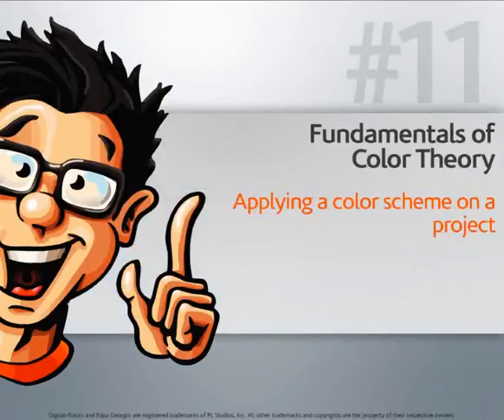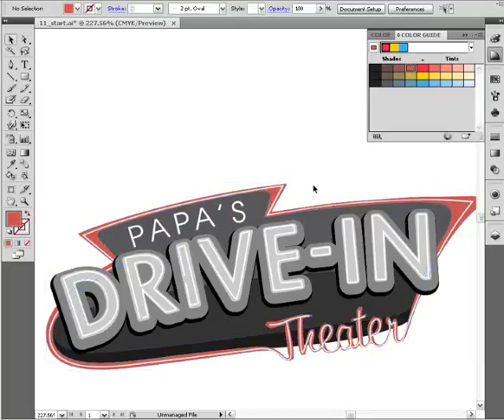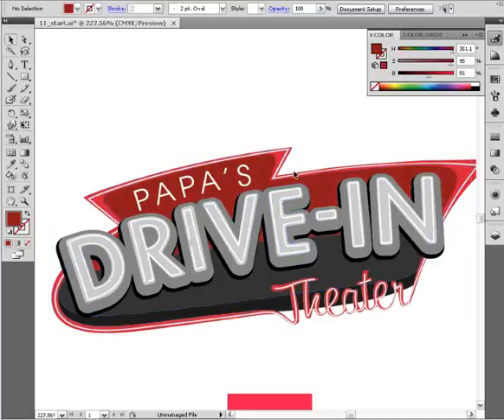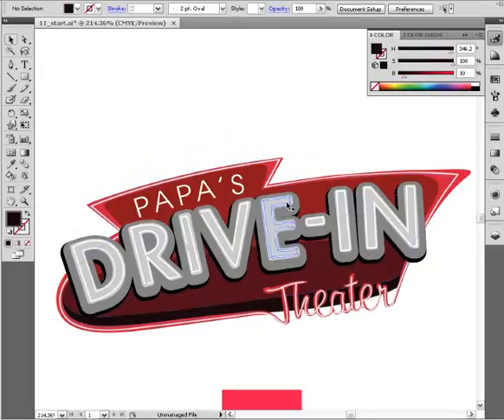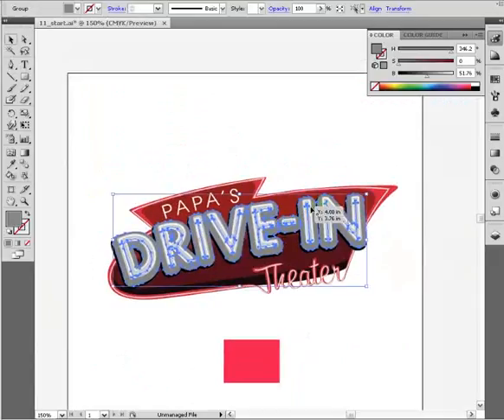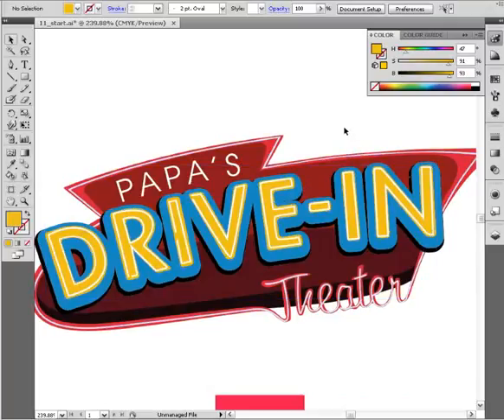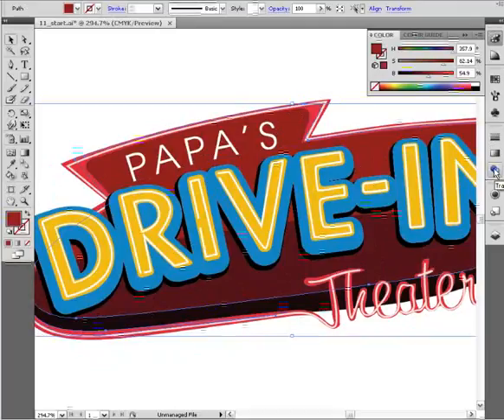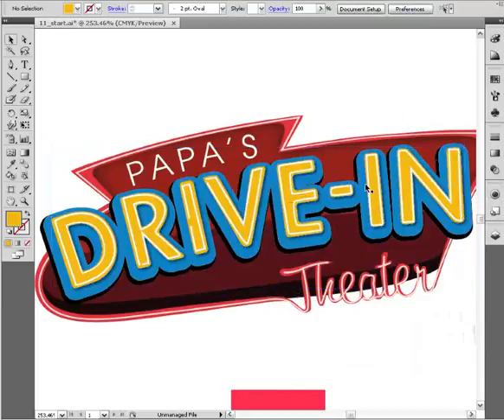October 1, 2016